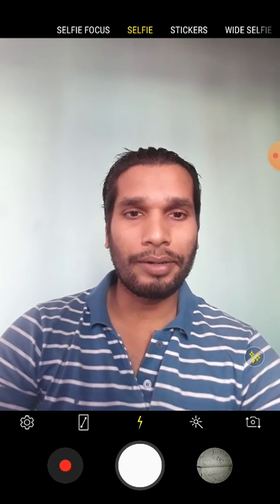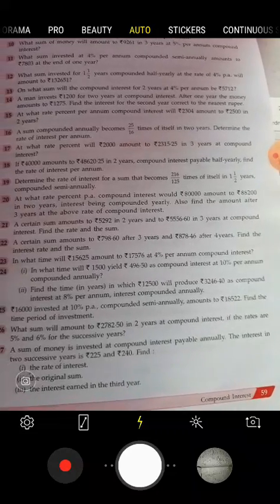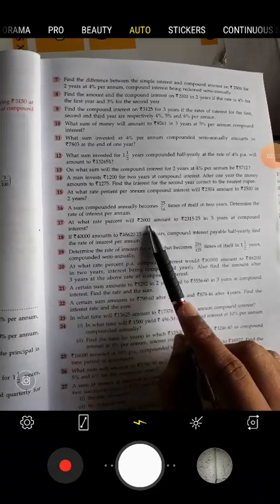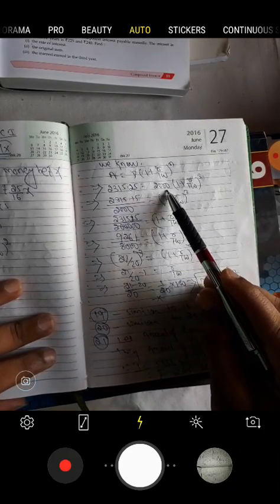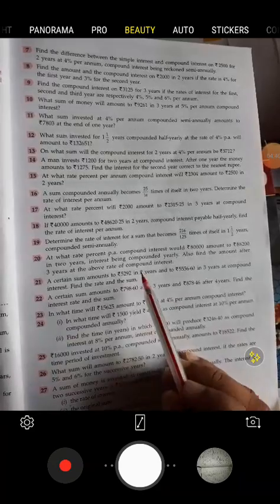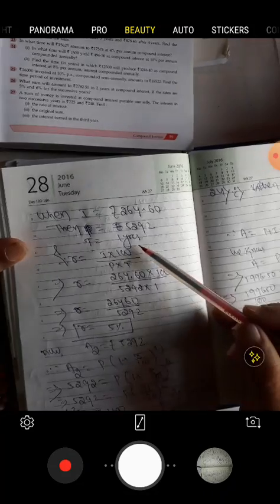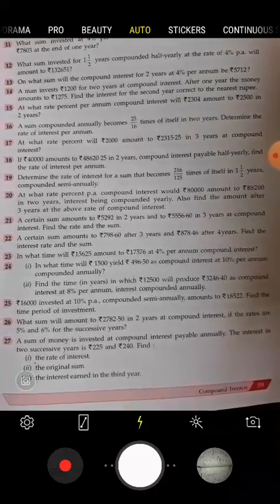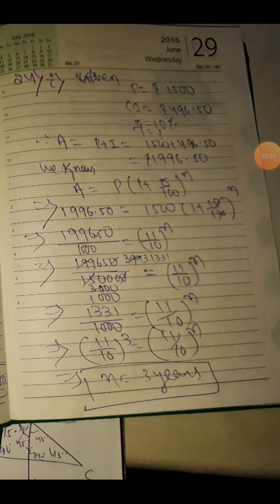Rk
Class9th maths compound interest , APC 14 to 27 sums